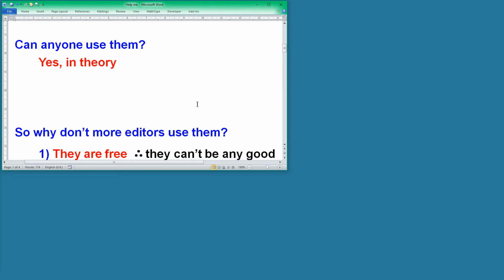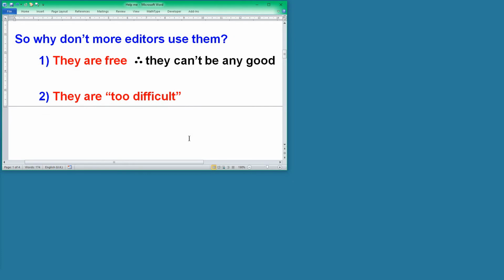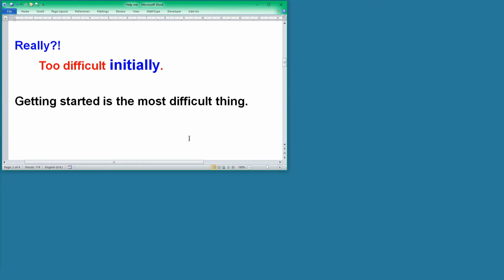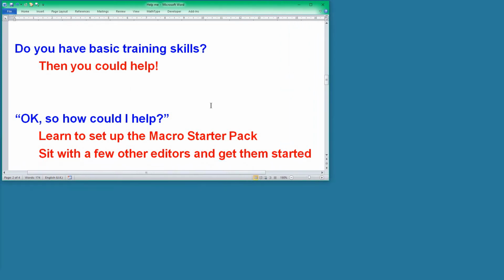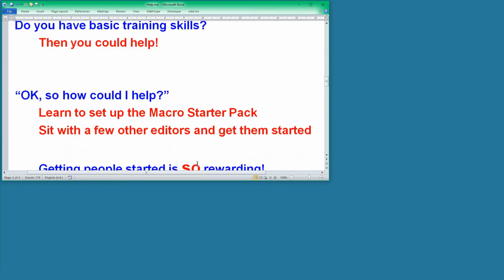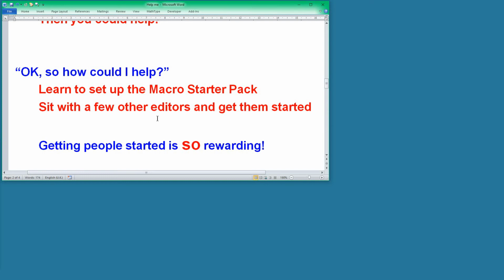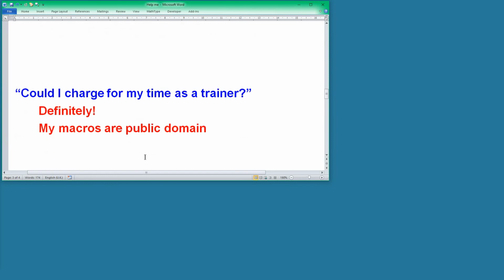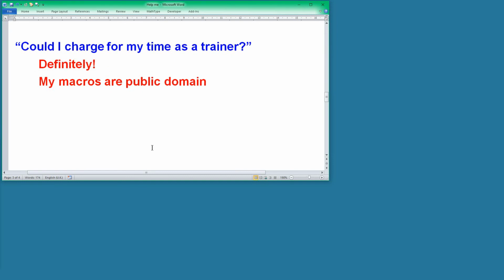Help me to help others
Please help your fellow editors to start using macros